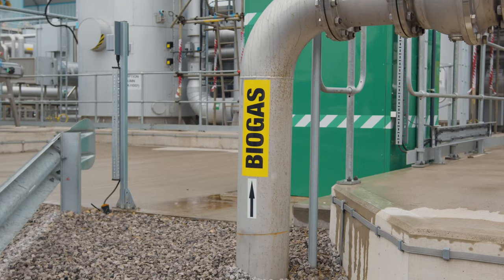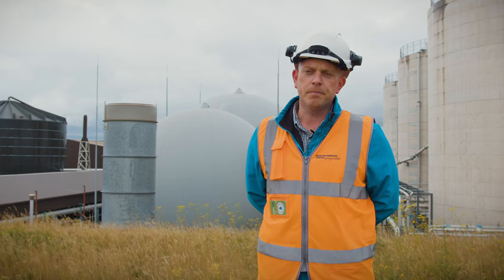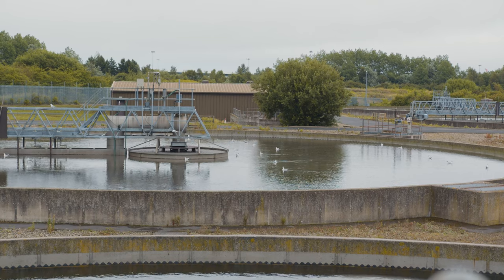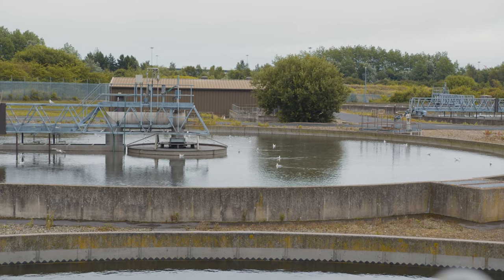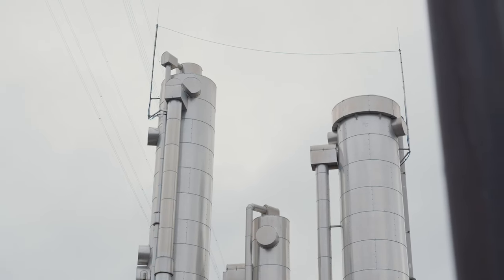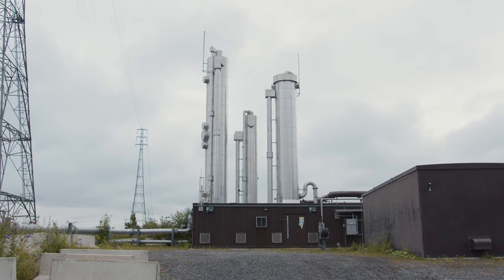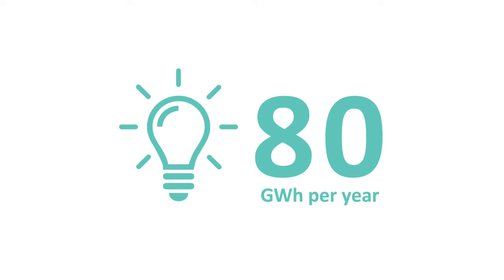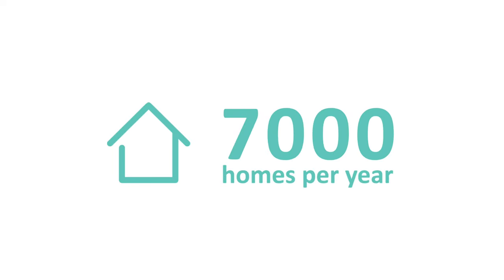Our customers' waste is contributing to Net Zero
We were the first water company to use 100% of the sludge from treating our customer waste to create green energy.